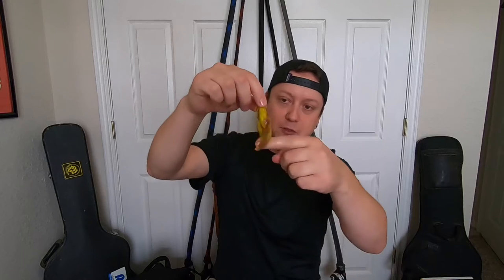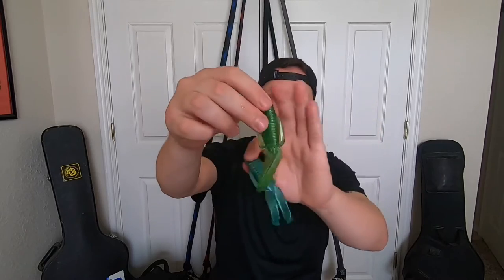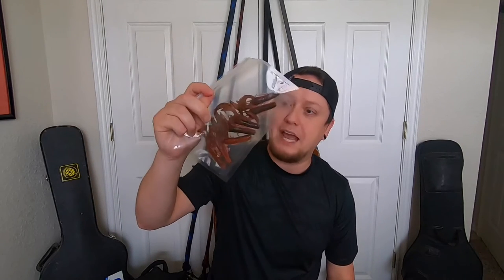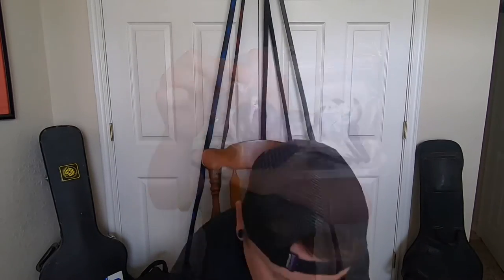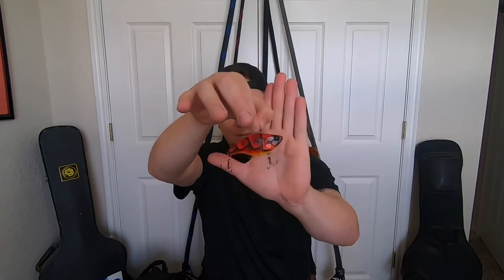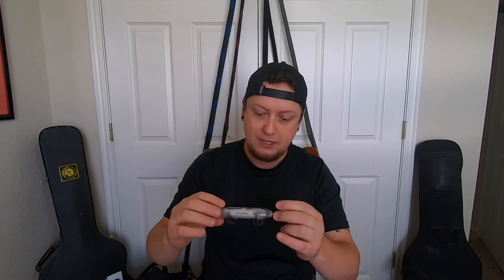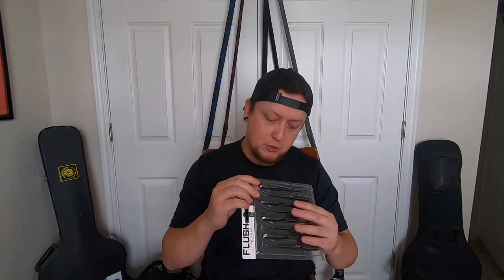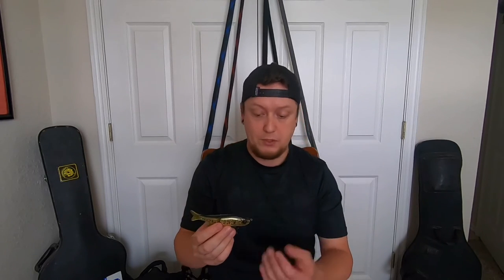1st UNBOXING!!! | Instagram Edition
I am SO STOKED to have been able to create this episode for you all!

I showcase & go over some GREAT different soft plastics, KILLER hard baits,

& sprinkle in rigging specs as well as general knowledge 🤓

I wanted this to be special so the majority of what I purchased

Came from self-made, sole-owned folks on Instagram

If there is a self-made, self-owned company out there You think I should know about!

(Their profile names and URL’s are below) (Forgive me if the links don’t work) 😅

ALL talented, ALL worth checking out!

Enjoy The Show & have a Great Weekend 😎🤙